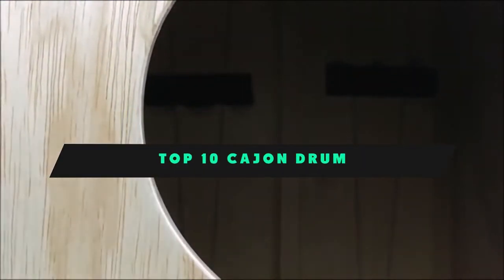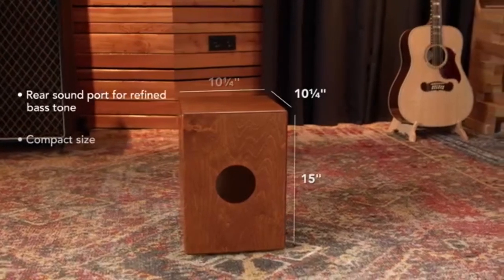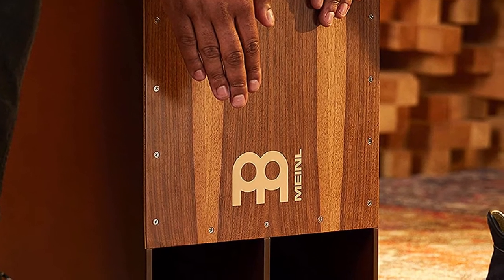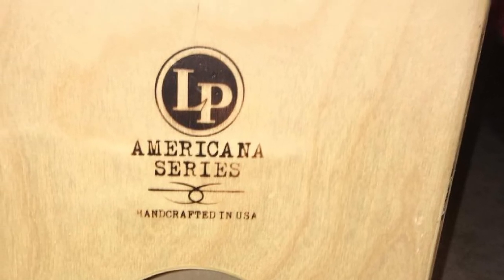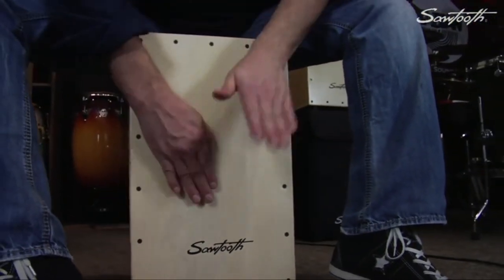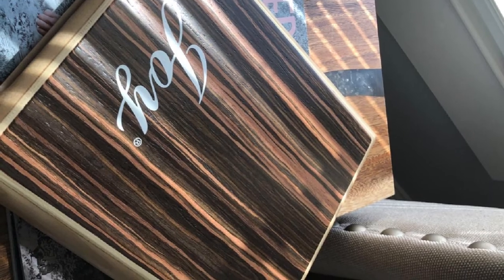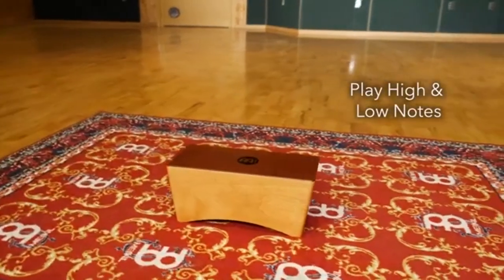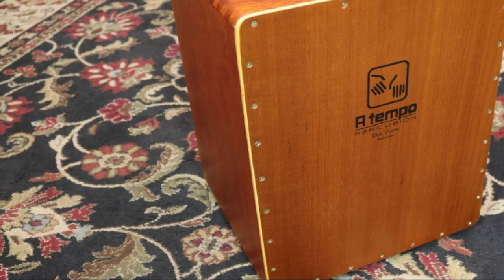Best Cajon Drum In 2024 - Top 10 Cajon Drums Review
Links Get From Here:

1 . Pyle Jam Wooden Cajon Stringed Percussion Box

2 . Meinl Cajon Box Drum

3 . Meinl Jumbo Bass Subwoofer Cajon

4 . Moukey Full Size Cajon Drum DCD-1

5 . LP Americana Groove Wire Cajon LP1427

6 . Sawtooth ST-CJ120B Cajon Birch Wood

7 . Joy 101 Pad Series Cajon

8 . Pyle Jam Wooden Cajon Percussion Box

9 .  Meinl Bongo Cajon Box Drum

10 . A Tempo Percussion El Artesano Cajon